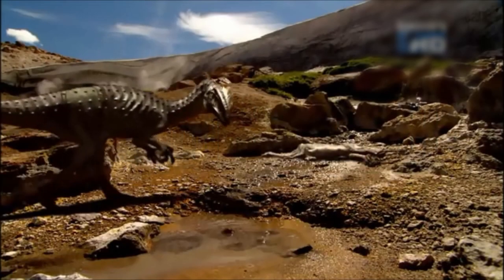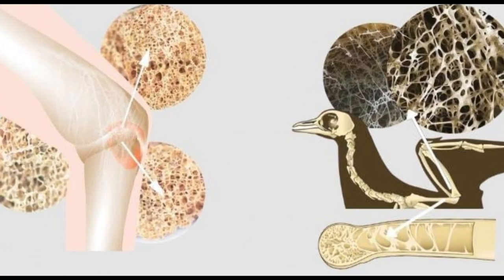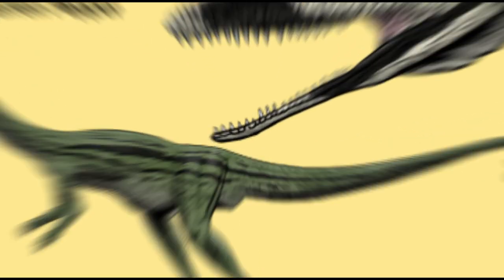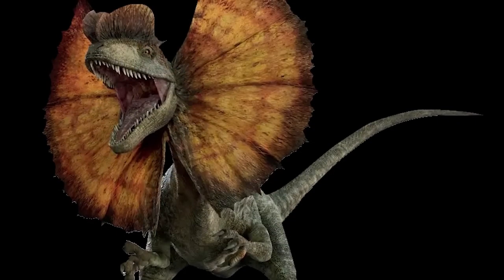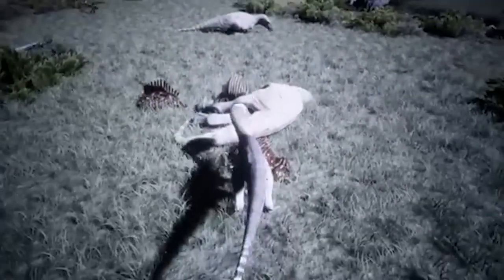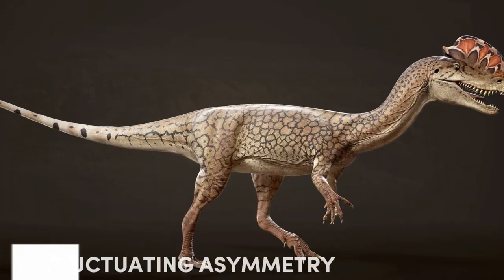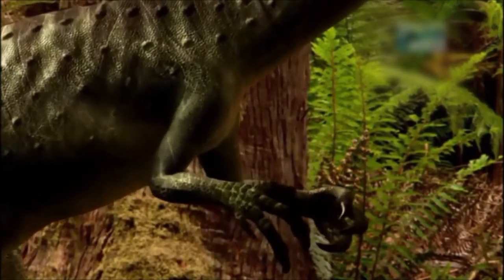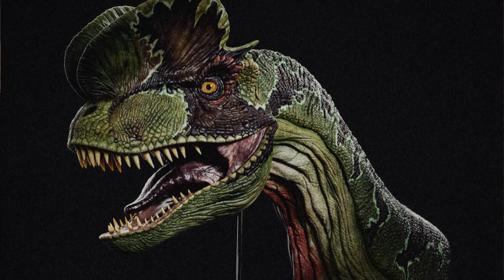The Scary Dinosaur All Movies Get Wrong!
Dive into the Jurassic world with us as we uncover the truth about Dilophosaurus, a dinosaur that ruled North America long before Hollywood gave it a bad rap 🎬. Standing 8 feet tall and stretching 25 feet long, this "double-crested lizard" was nothing short of spectacular 🌟. Forget venom-spitting and frills; the real Dilophosaurus was more bird than lizard, boasting incredible speed and power 🦅💨.

Discover the unique features that set Dilophosaurus apart, from its bird-like air sacs to its robust yet lightweight skeleton 🦴. We'll debunk myths, explore its true diet, and even delve into the possibility of Dilophosaurus being a pack hunter 🐾. Did it really have a weak bite, or was its jaw gap a strategic advantage? 🤔

Join us as we travel back to the Late Triassic and early Jurassic eras to meet the true king of predators, a dinosaur that defied the odds to become a legend in its own right 🏆. With fascinating discoveries and the latest paleontological insights, this video is your ticket to the past 🕰️.

What amazed you the most about Dilophosaurus? Its massive size or the fact that it's nothing like the movies portrayed?

Chapters:

00:00 Introduction
00:43 Double Crests
01:33 Weight & Looks
04:16 History & Discovery
04:47 Big Vicious Jaws
05:30 Speed
05:50 Loner or Team Player?
06:30 Unique Skeletal Features
07:07 Tough Guy
08:24 Co-extistors
08:57 Conclusion